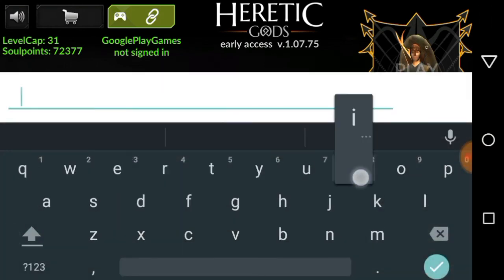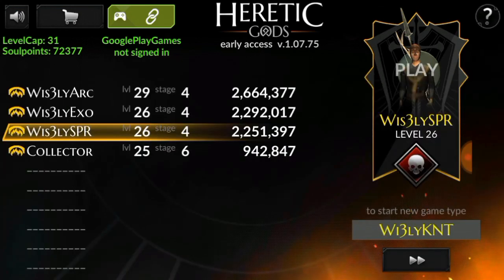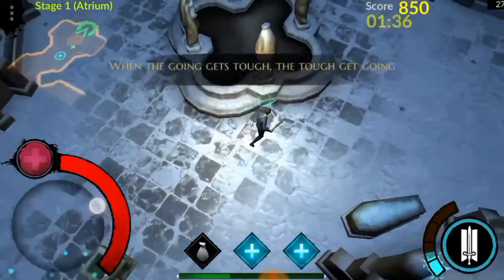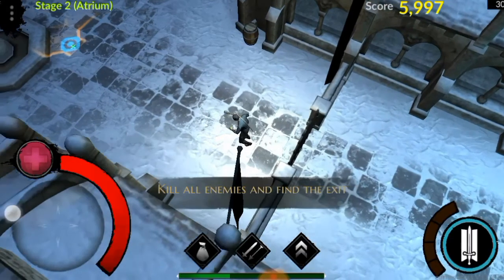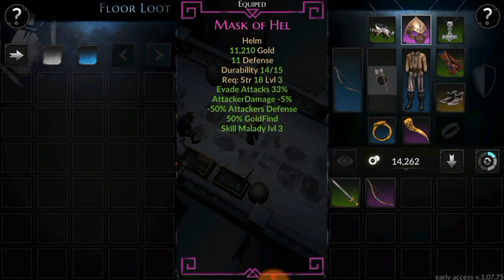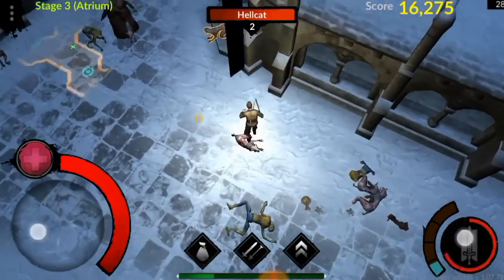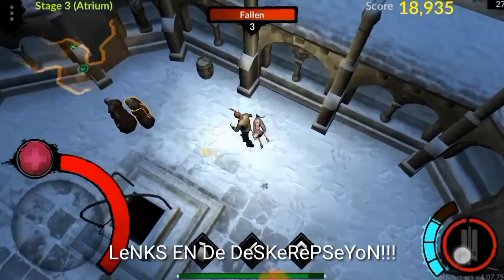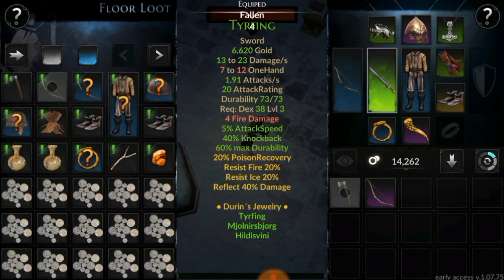This Character is Sponsored - Heretic Gods Knight Stage 1 to Stage 4 Atrium Gameplay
My Crusader with an instant Legendary and Set Items, What are those Items? Watch to find out.
Heretic Gods v.1.07.75
Difficulty : Atrium
Stage :  1 to 4 (Boss)
Class (Build) : Crusader (1 Hand Sword Build)